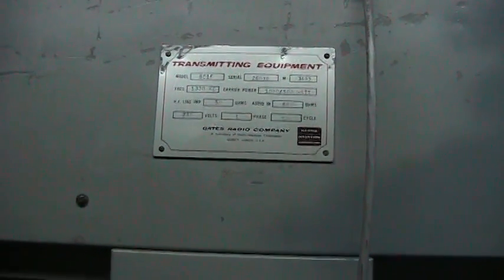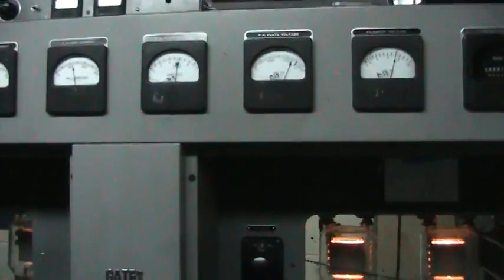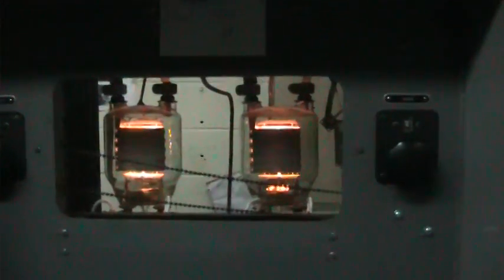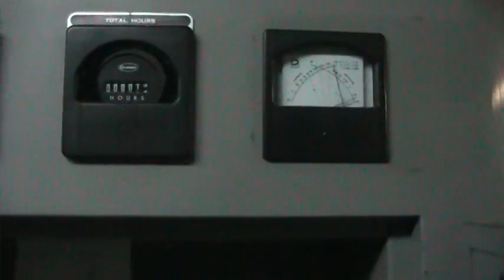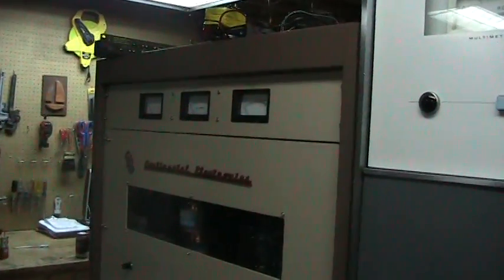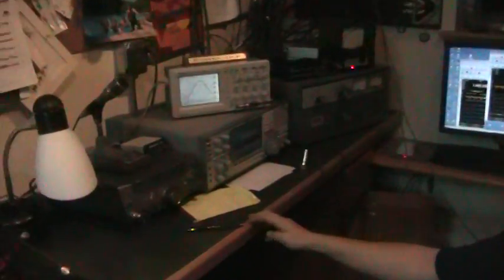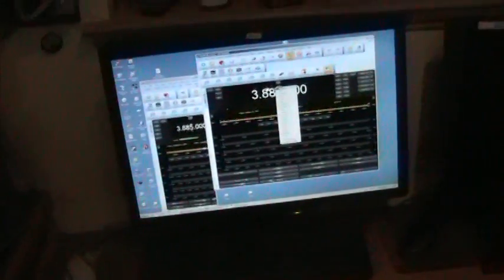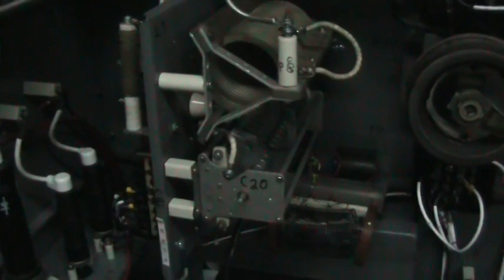HAM RADIO RESTORATION OF GATES BC1F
Video of first transmissions from a 1952 Gates BC1F transmitter.  Restored to use as a amateur radio transmitter by KC8ZUL and W4BVT .. MORE TO FOLLOW